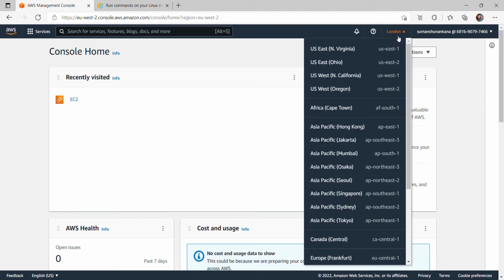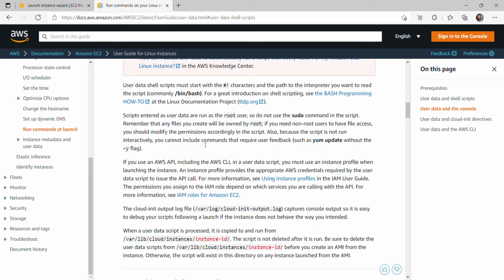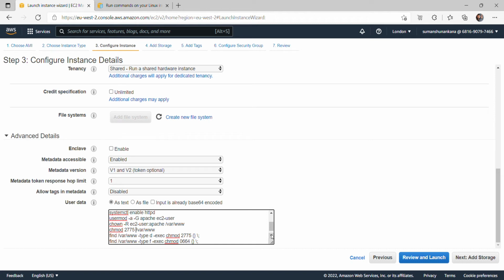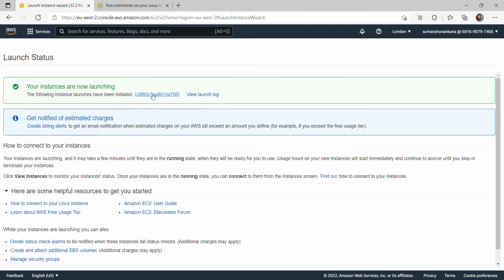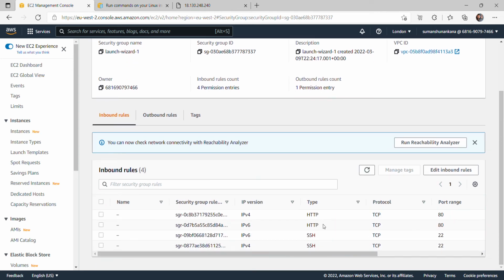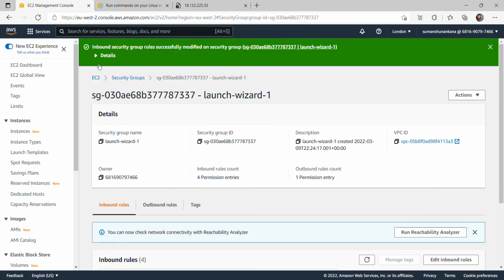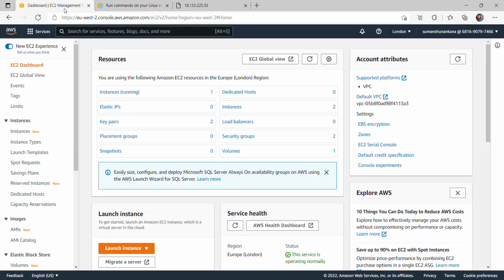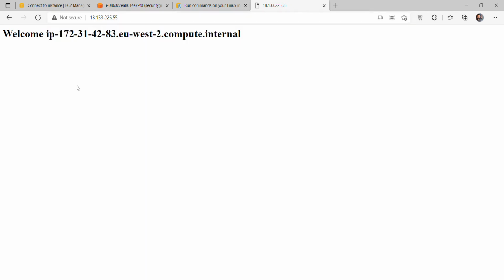AWS # 003 # EC2 Security Groups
AWS EC2 security groups

Do Not forget to Stopped / Terminate the instance after the use, else it will charge from the attached account.